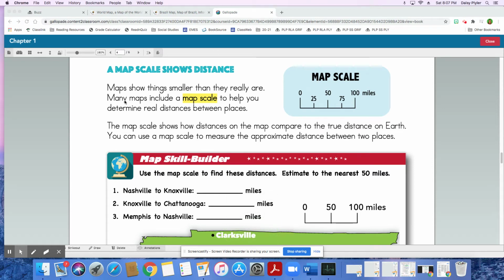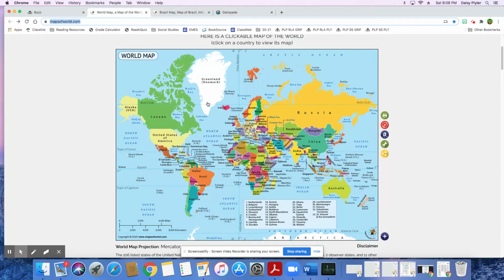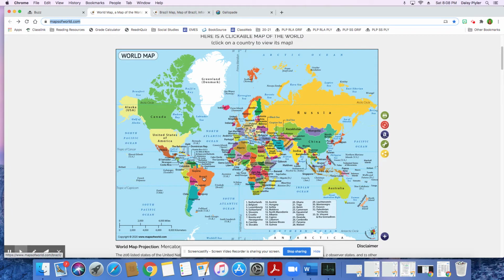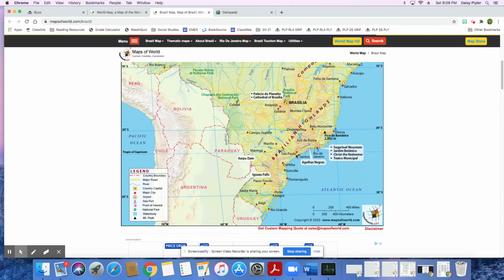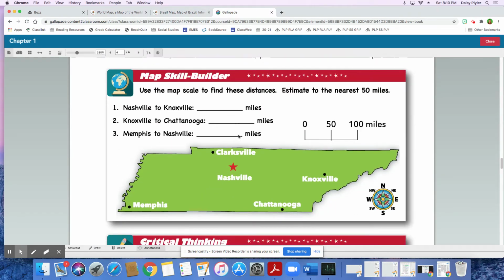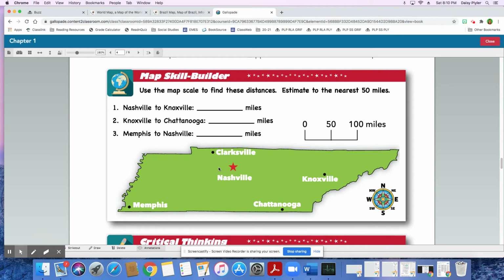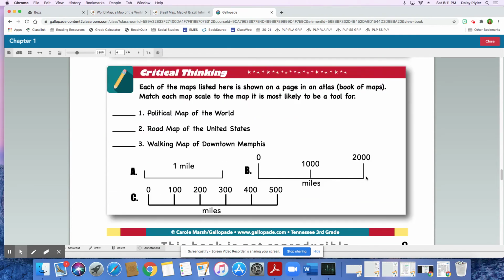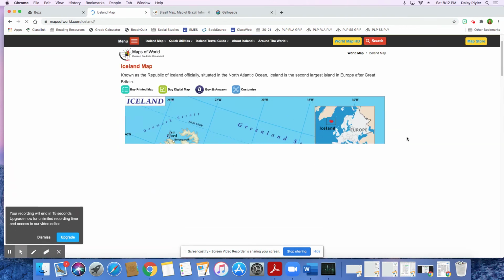Social Studies Unit 1 Page 9